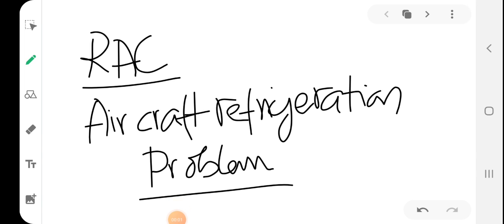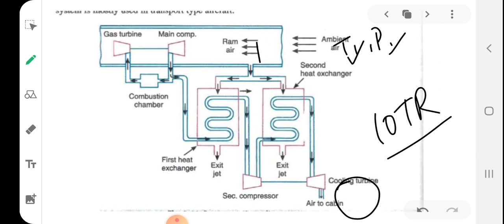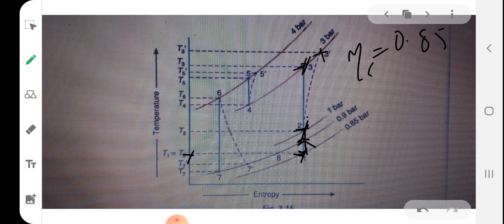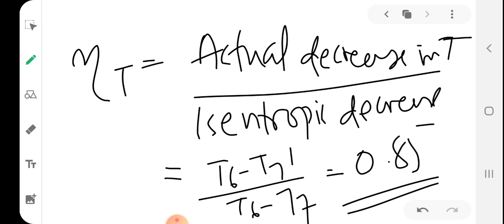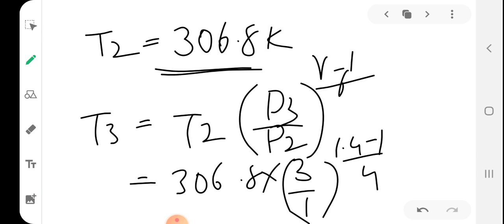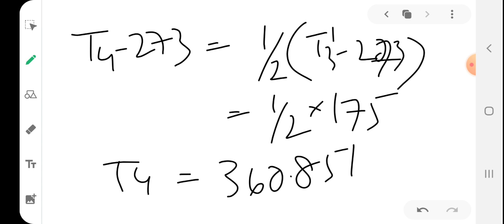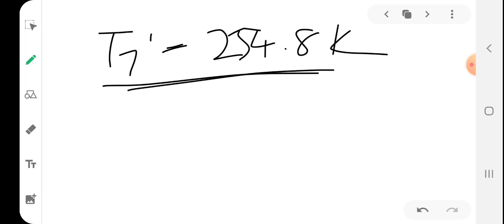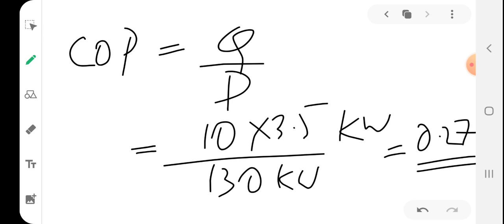ME 405 RAC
Air craft refrigeration numerical problem